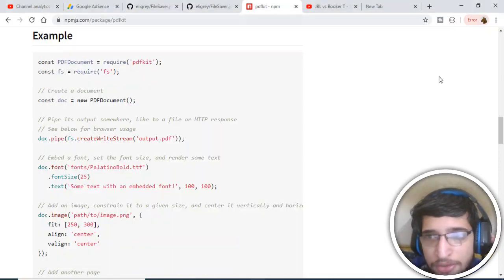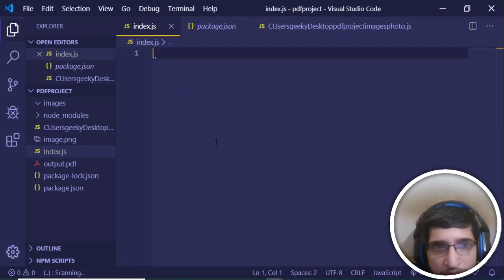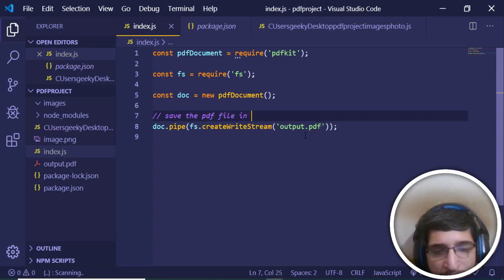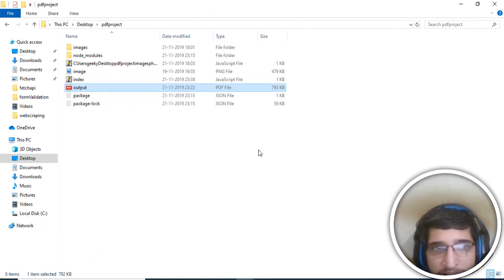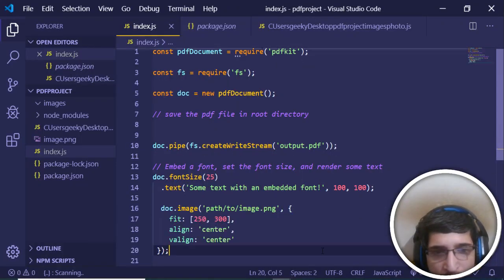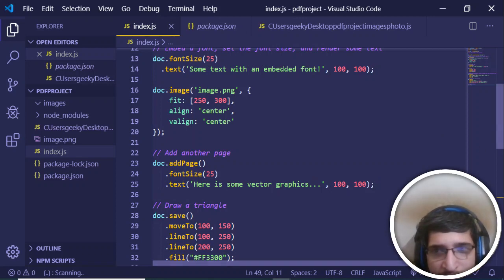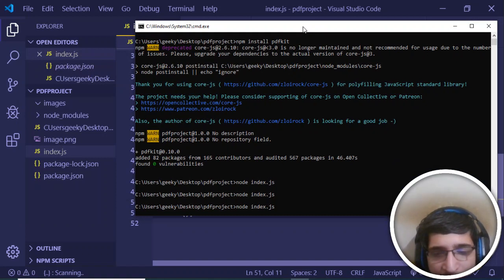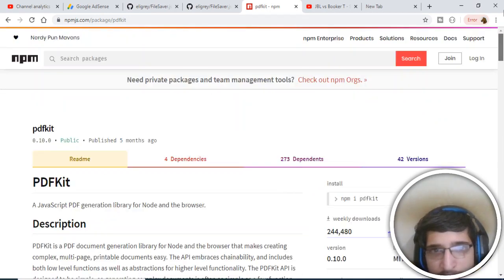PDFKit Node.js Library to Generate PDF Files on the Server Side in Javascript